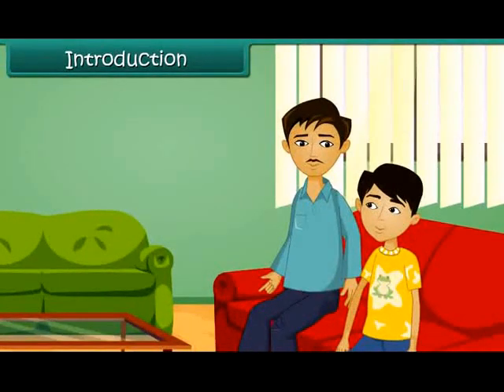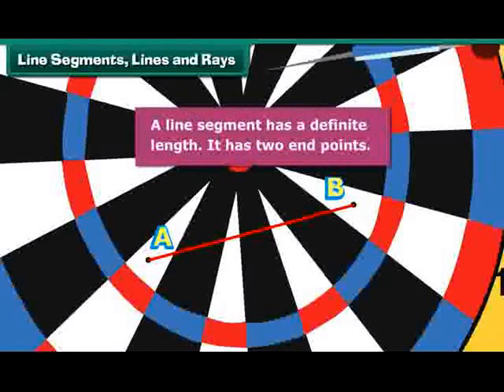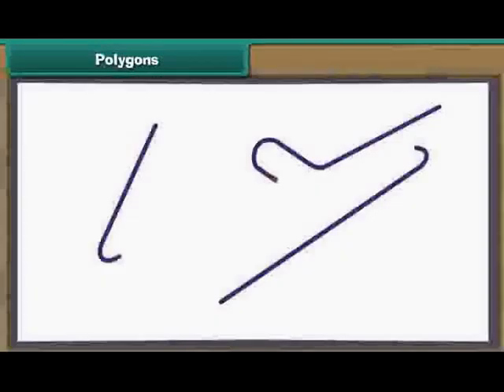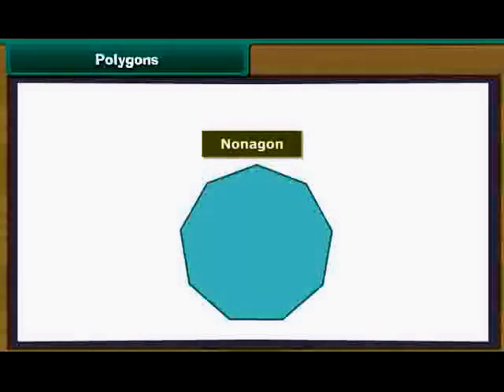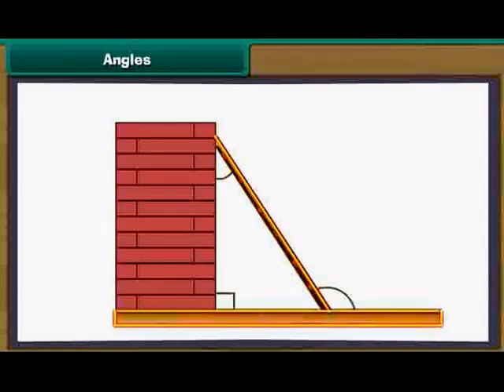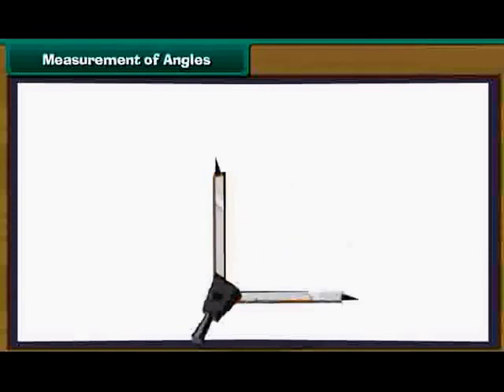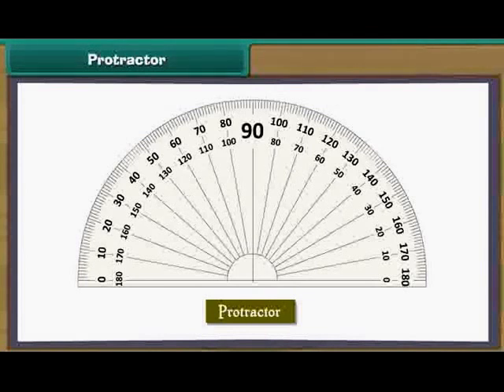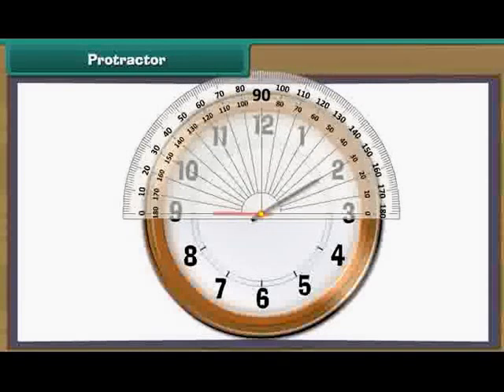Class 5 Mathematics - Geometry | NCERT Concepts | CBSE Board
Grade: 05
Subject: Maths
Lesson: Geometry

Geometry is the science which treats of shape, size and position of figures by pure reasoning of the definitions and geometrical facts. Basic geometry is the study of points, lines, angles, surfaces, and solids. You’ll find a complete description of these basic geometry in this video. Polygon is discussed with great details in the video.